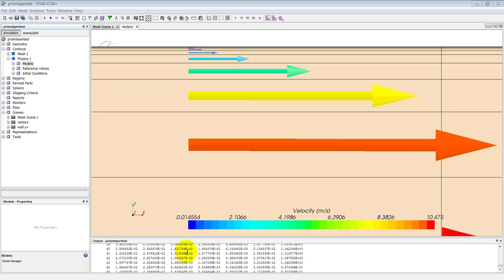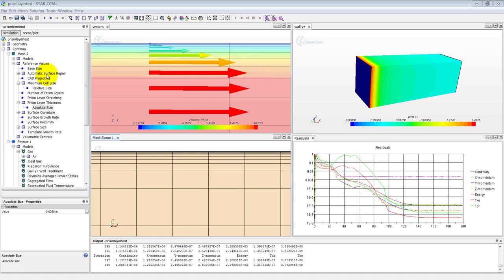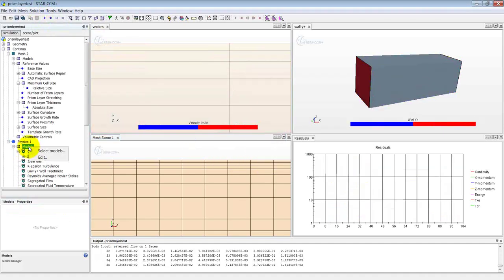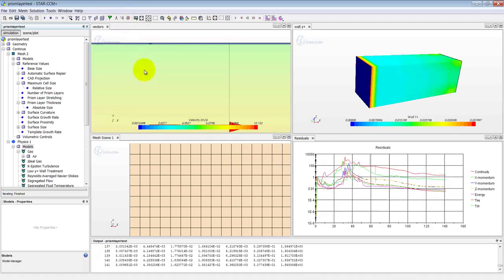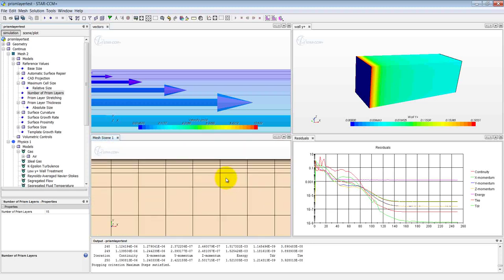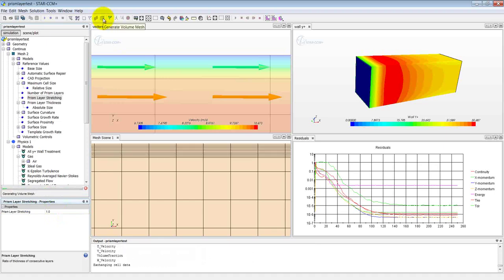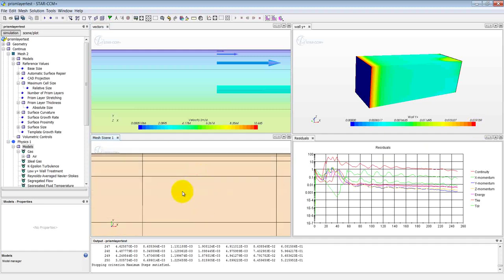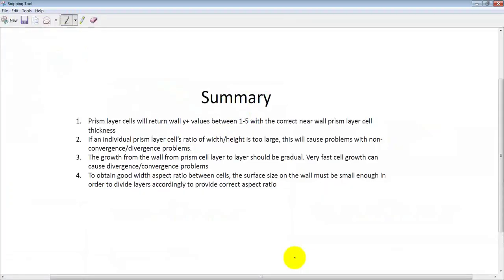mesh prism layers